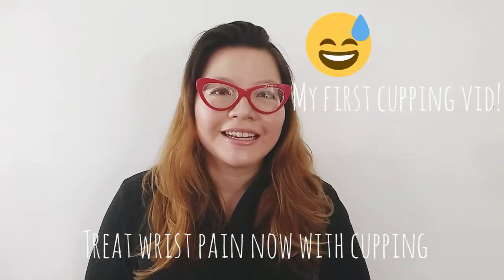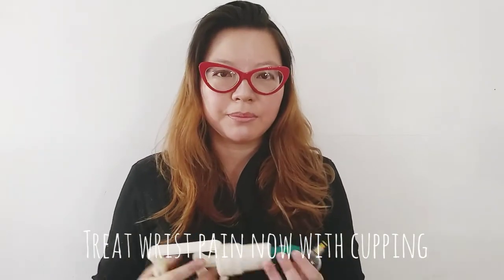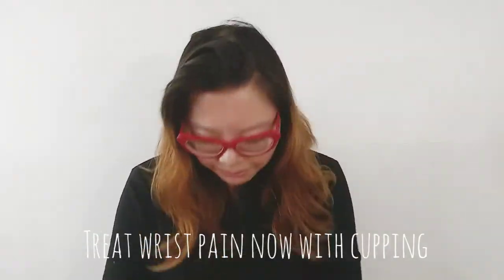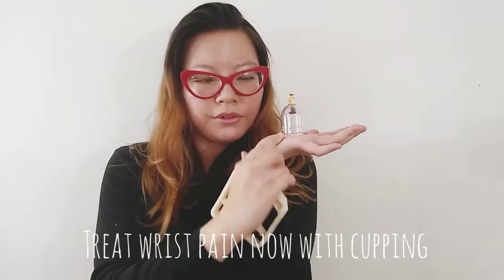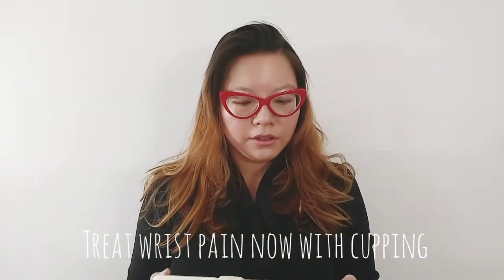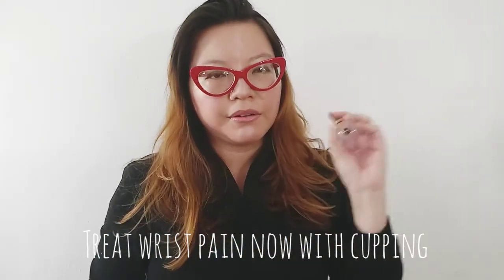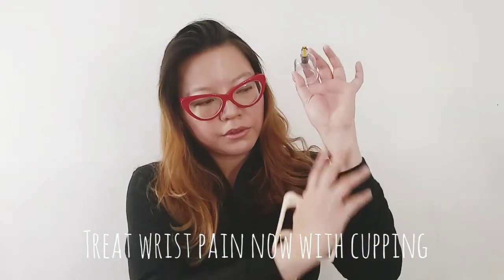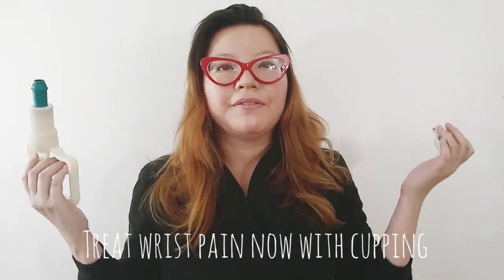Easy Wrist pain solution with cupping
Acupuncturist Jade Fang Explains how to deal with wrist pain with cupping. It's my first cupping video so I drop them a couple times. It's much easier to do cupping sitting down! ;)